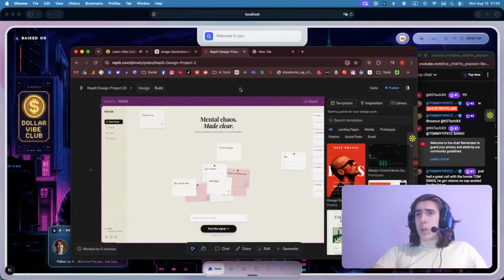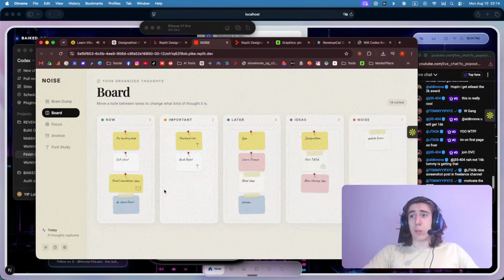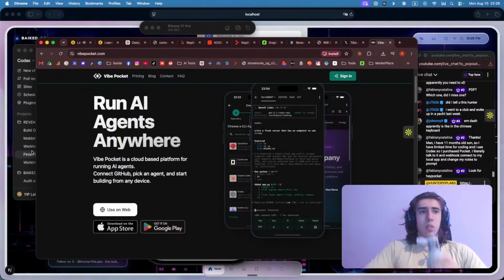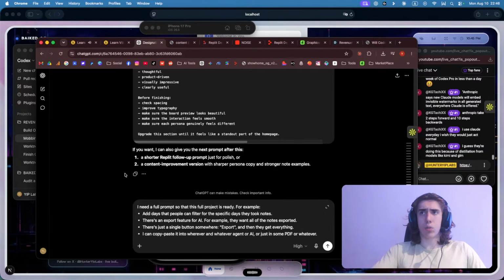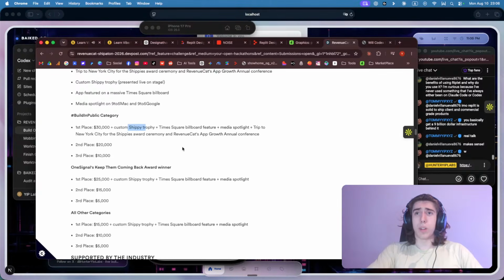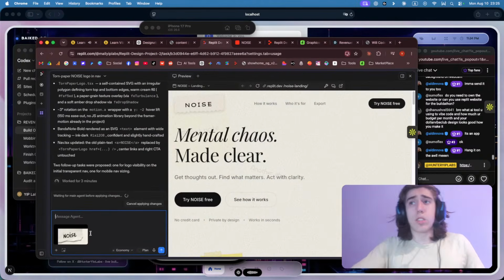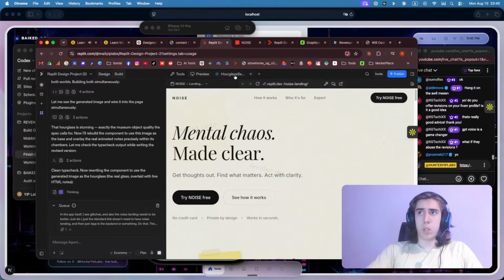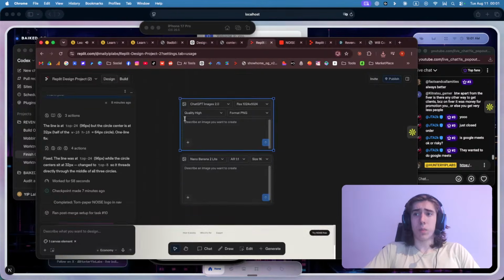Day 60: I Built an AI Agency That Gives Vibe Coders Paid Client Work Revenue: $38,676.00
Currently building for replit designathon

I’m an 18-year-old entrepreneur building projects publicly while growing Dollar Vibe Club, a community where people can learn how to vibe code, build alongside us, and access real paid client opportunities.
This is not only an agency-building stream. I’ll be actively working on real projects, developing products, solving technical problems, improving designs, testing business ideas, and showing the complete building process live.
Inside Dollar Vibe Club, members can:
Learn how to build real products with AI
Build apps, websites, SaaS products, and AI tools
Learn from our live projects and development process
Improve their skills and create a stronger portfolio
Meet other vibe coders, founders, and entrepreneurs
Access client opportunities through the existing Dollar Vibe Agency
Get matched with paid projects when their skills fit
Turn their AI-building skills into a way to make money online
The Dollar Vibe Agency connects businesses that need products built with capable builders from our community.
We teach people how to build, find real client opportunities, and give qualified builders the chance to complete projects and get paid.
Paid work depends on available client projects, skill fit, client requirements, and successful delivery.
Whether you’re interested in vibe coding, freelancing, AI startups, SaaS, entrepreneurship, building in public, or making money online, join us and build alongside the community.